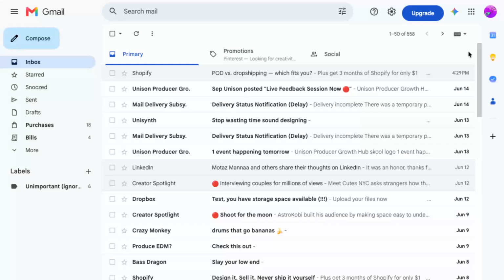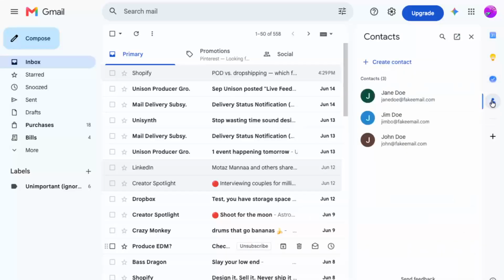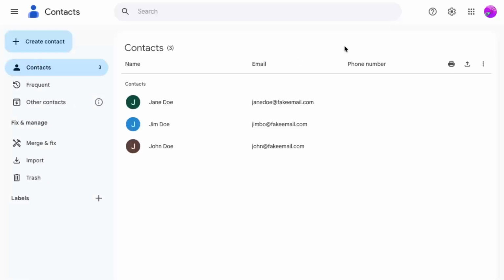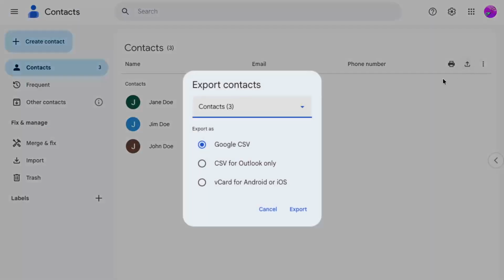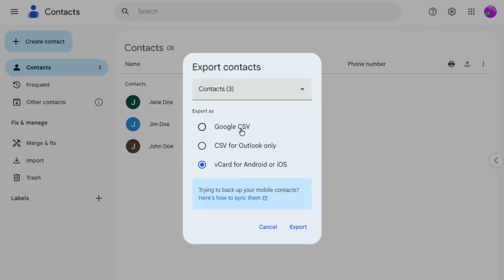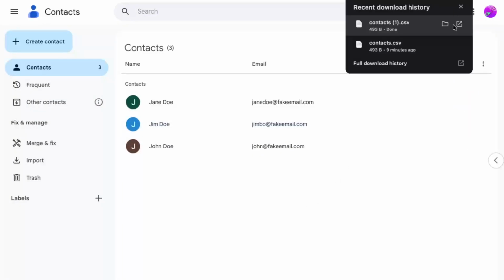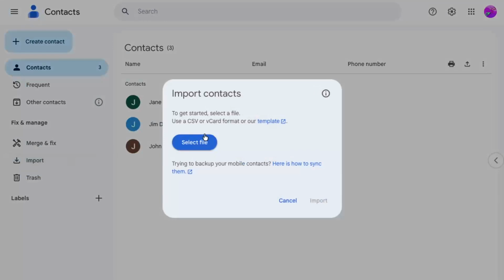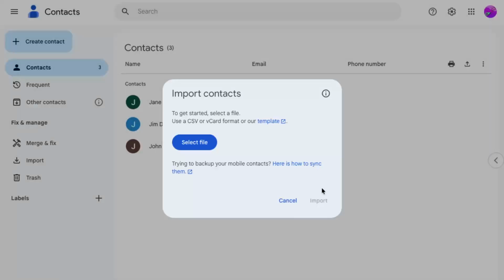How to Import and Export Contacts in Gmail (2026) | Step-by-Step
Learn how to import and export contacts in Gmail using the most current method available. In this tutorial, you'll see exactly how to access Google Contacts, export your list as a CSV or vCard file, and import contacts from another account or spreadsheet. Whether you're migrating to a new account, backing up your data, or syncing contacts with another tool, this process is straightforward once you know where to look. This is the updated 2026 method that works with the current Google Contacts interface. No third-party tools required. Follow along and you'll have your contacts moved or saved in just a few minutes.